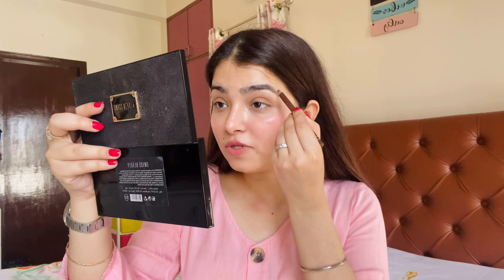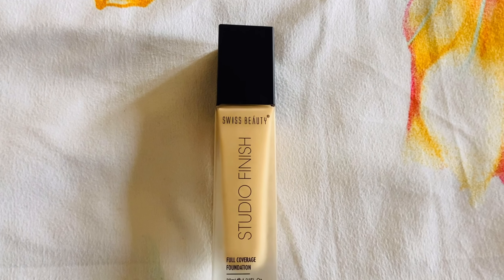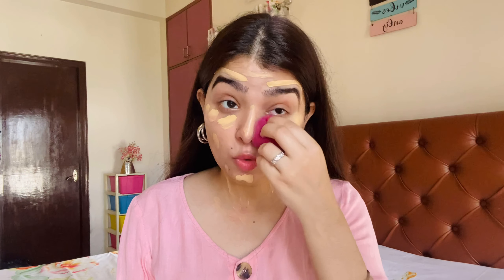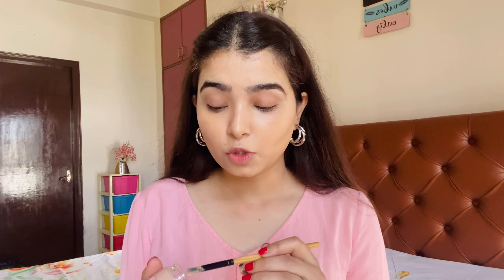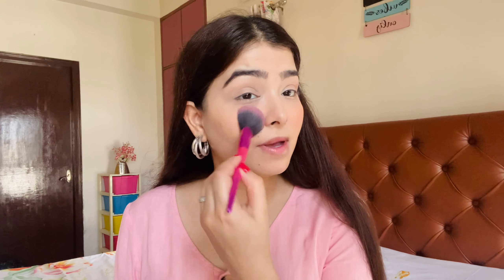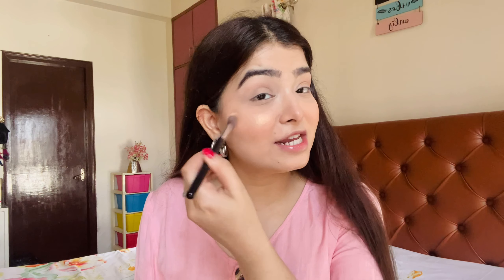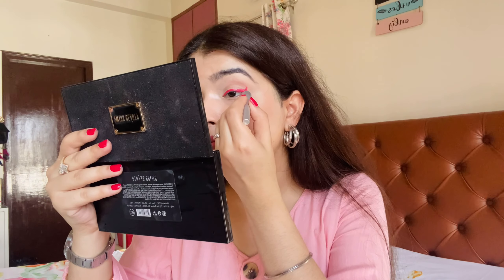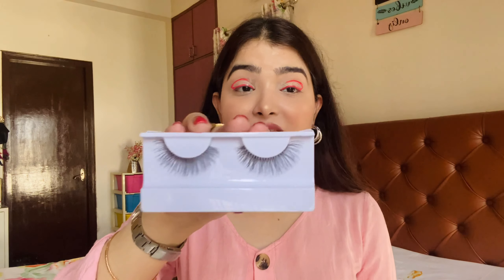Testing Full Face Of Swiss Beauty || Swiss Beauty One Brand || Swiss Beauty Studio Finish Foundation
Hi Everyone

In today's video i will be Testing Full Face Of Swiss Beauty ,Swiss Beauty One Brand 2022 ,i also tested and shared my reviews on swiss beauty new launches like the Swiss Beauty Studio Finish Foundation.

PRODUCT LINKS-

Swiss Beauty Studio Finish Full coverage Foundation, Face Makeup, Ivory Fair

Swiss Beauty FUll coverage Concealer, Face Makeup, Light Fairest

Swiss Beauty Pop Eyeliner , Shade - Neon Pink

Swiss Beauty Wedding Collection 18 Color Eyeshadow Palette, Eye MakeUp, Multicolor-01

JOIN ME-

Hi MY name is Preet Inder Kour I am Software Engineer by education and Content Creator by passion.I love making videos on MAKEUP SKINCARE FASHION AND FOOD.I come with 2 videos every week and also a bonus video sometimes.